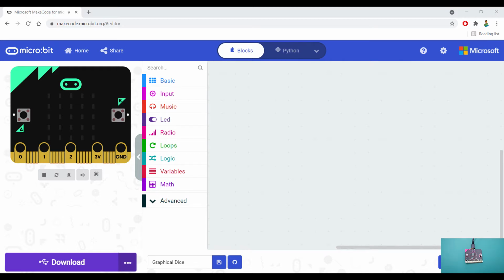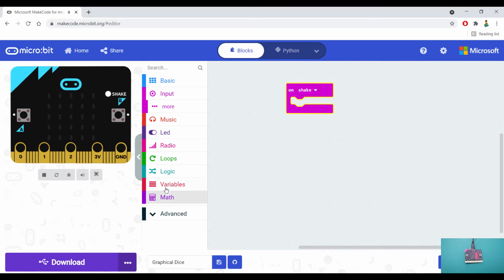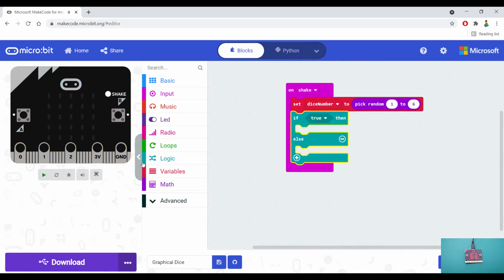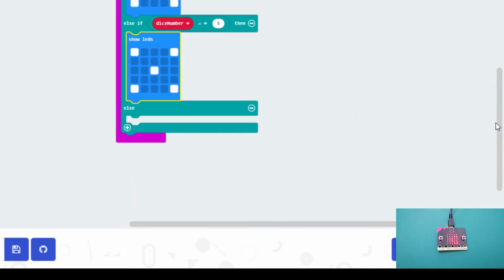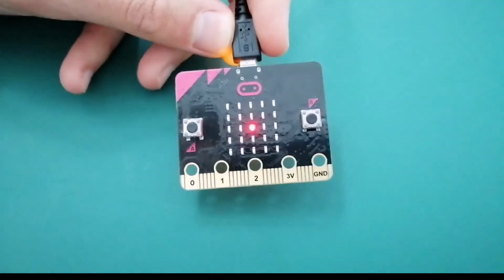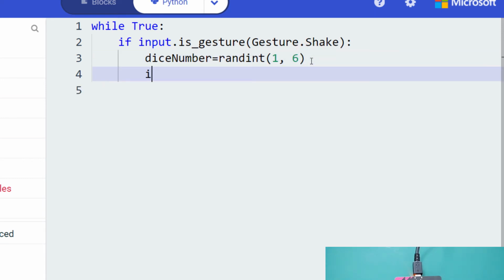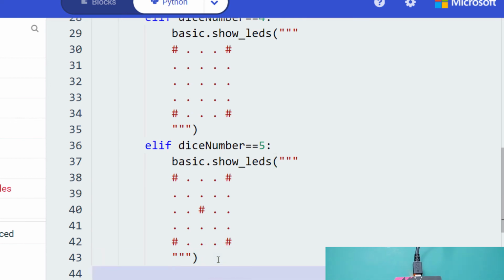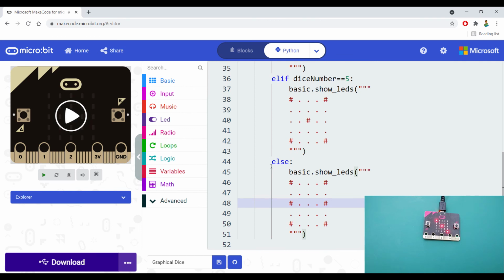Graphical Dice - BBC Micro:bit Projects 2021 + ( Python Programming)